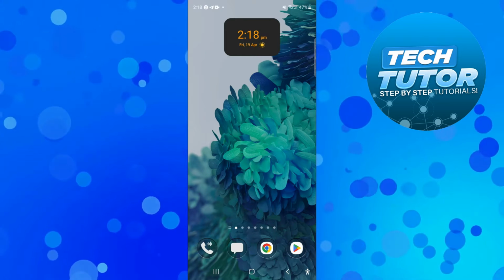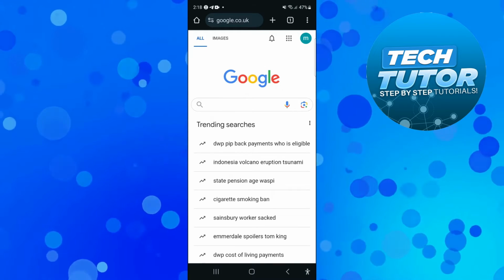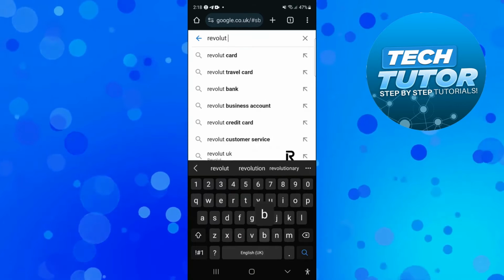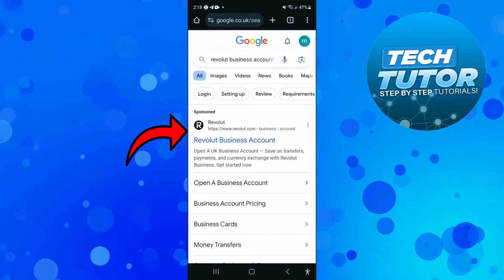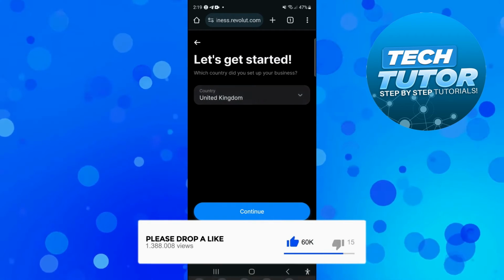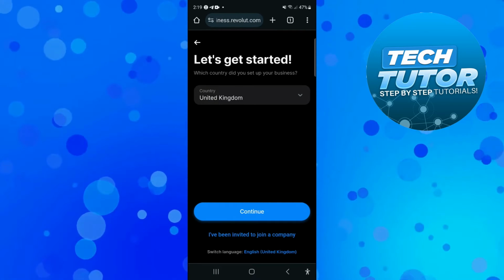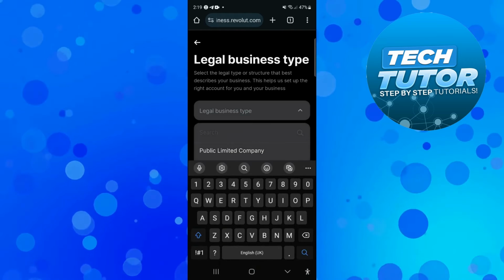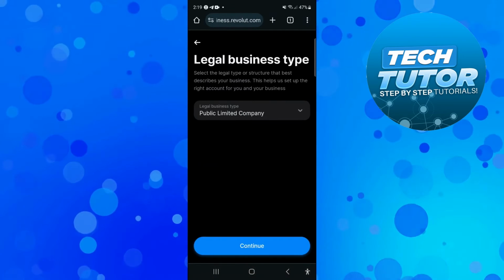How To Open Revolut Business Account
In this video, we will guide you step-by-step on how to open a Revolut Business Account. Learn the easy process to set up your account and start managing your business finances efficiently with Revolut. Watch now and take control of your business finances today!

 ✨Recommended VPN: ✨

Thanks!